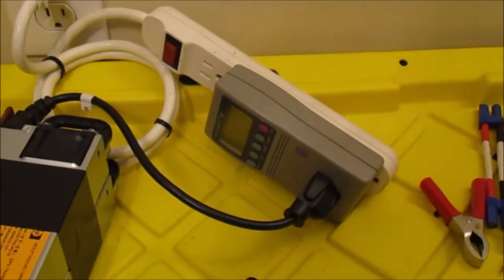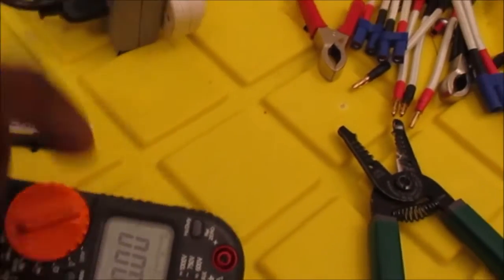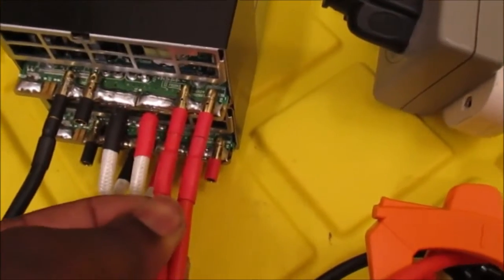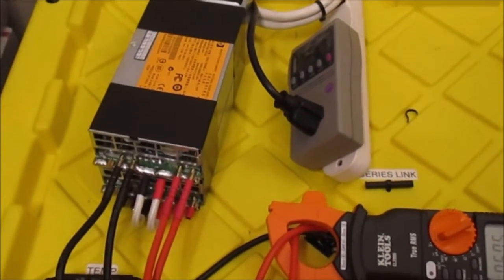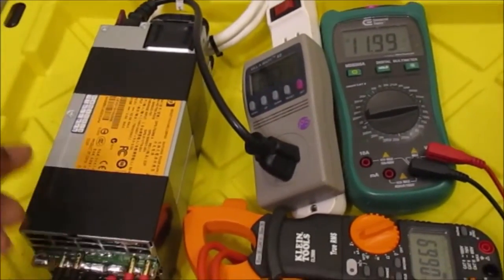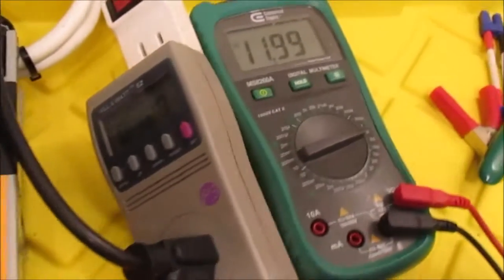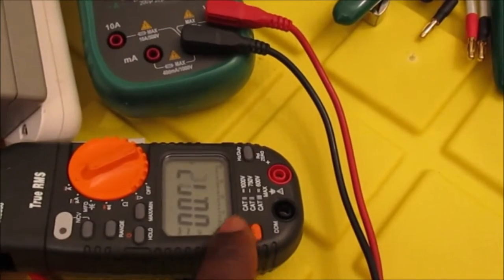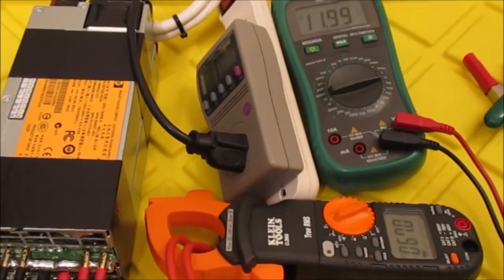Lipo Connection Solutions 12v 67A 805w 108% Load Test on HP 62A 750w Power Supply DPS-750RB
Extreme Load Testing on my HP Power Supplies.